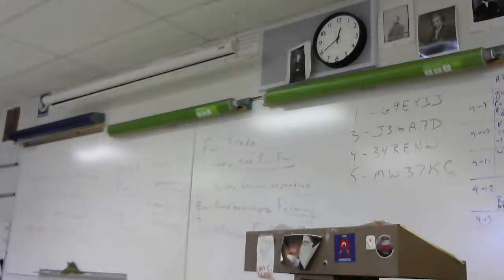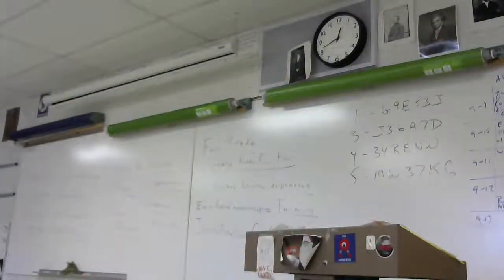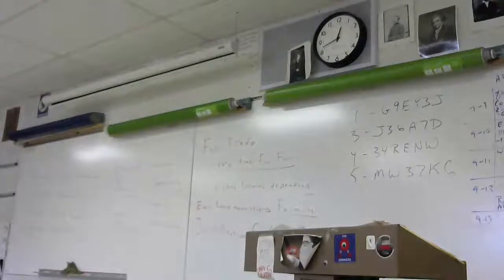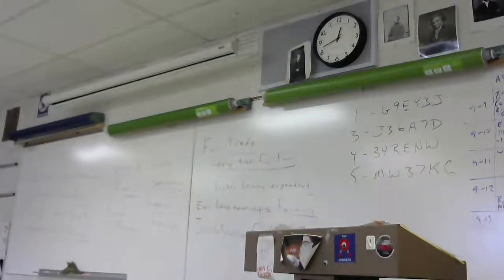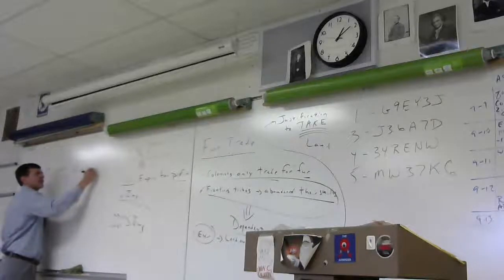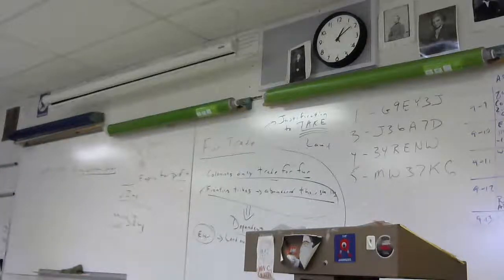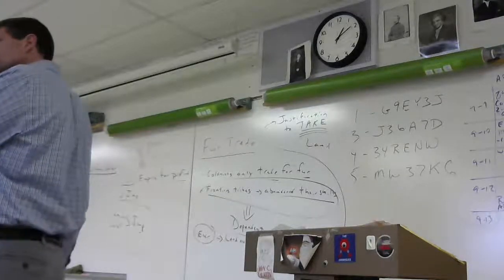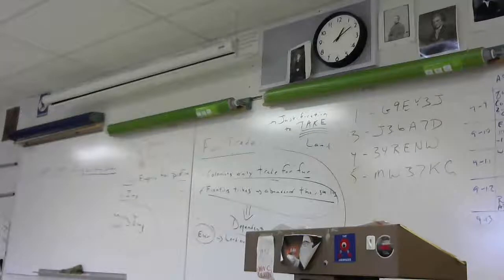9-10-2019 APUSH Wars for Empire